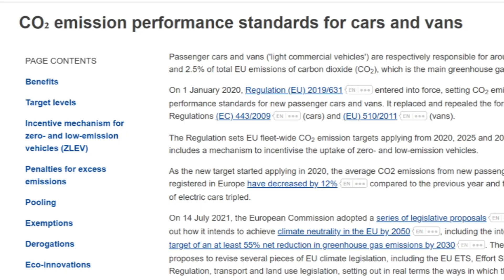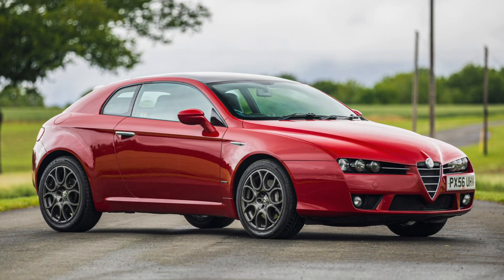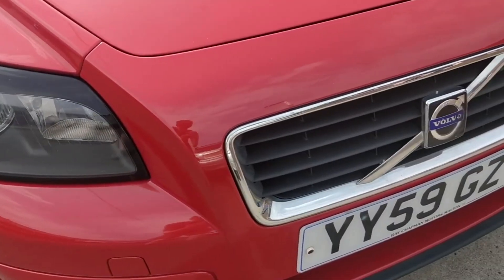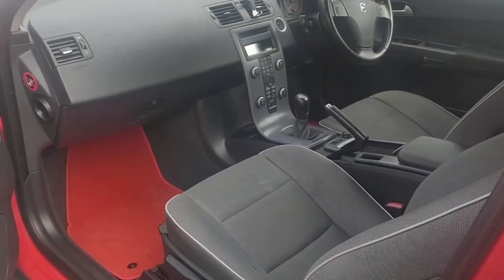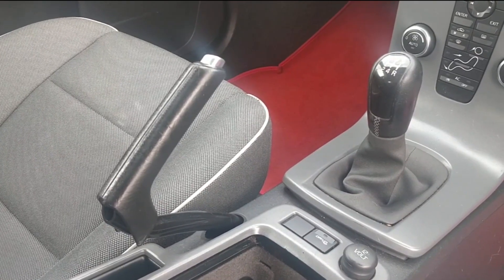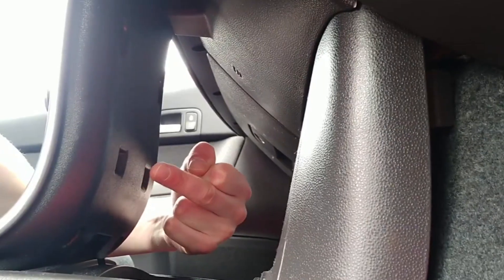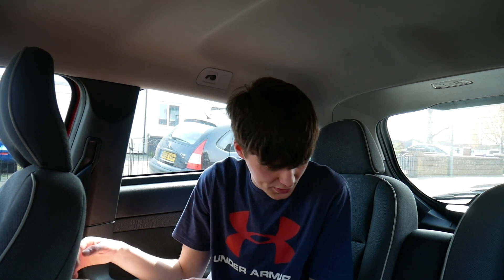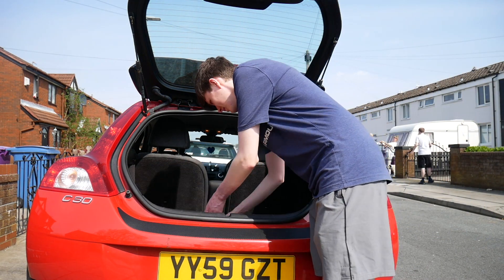2009 Volvo C30 Road Test & Review - Matty's Cars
The C30 was one of few choices of a selection of niche premium small cars in the late 00s. It captured well the hype of the time while maintaining the safety, quality and reliability we come to expect from Volvo.

Would you like your car to appear in one of my videos?
Drivetribe:  Matty Manning
Sub count: 1,377